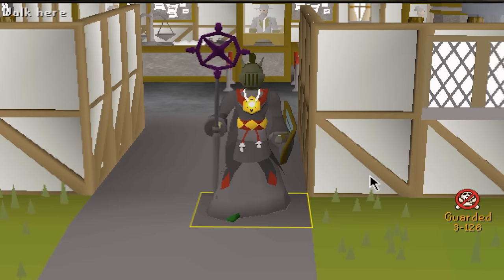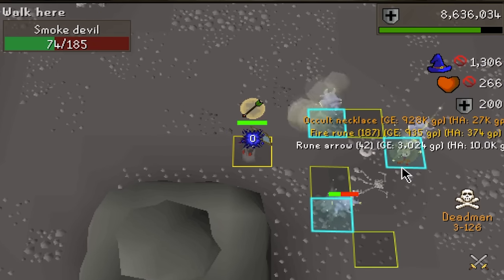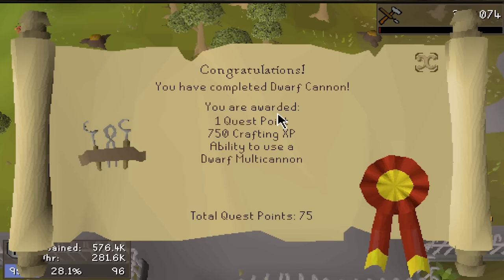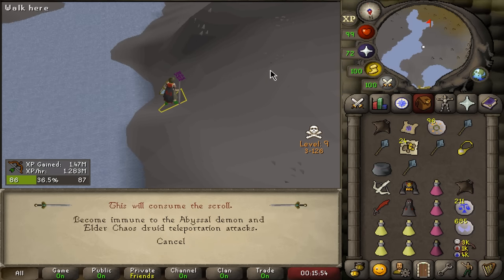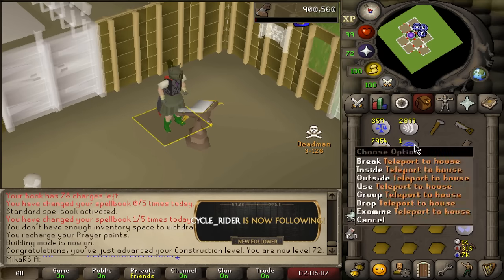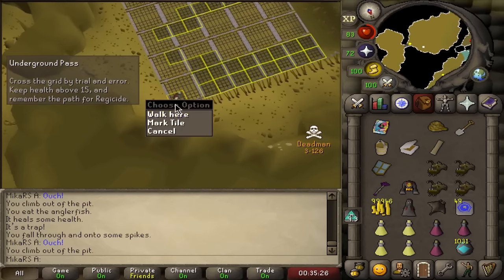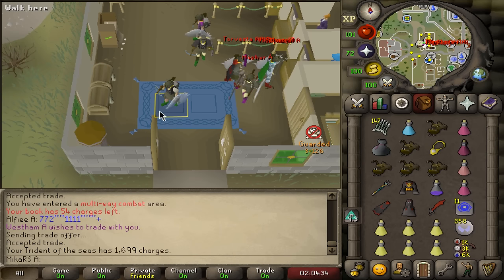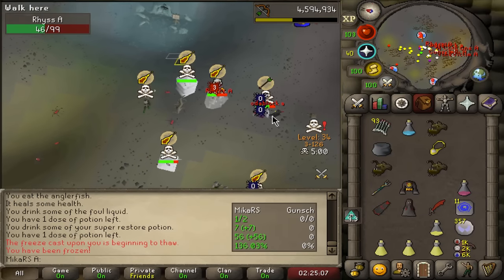WE RISKED EVERYTHING ON DAY 4 (DMM ALL STARS #04)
Finally we got some luck at the breach!